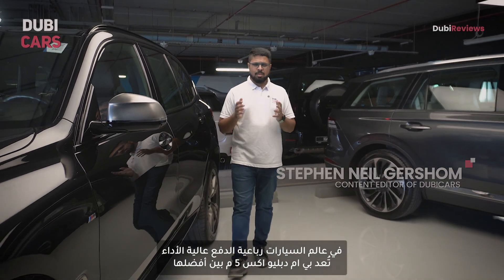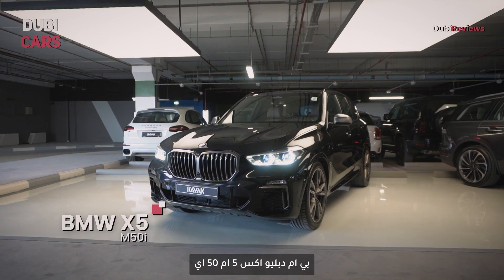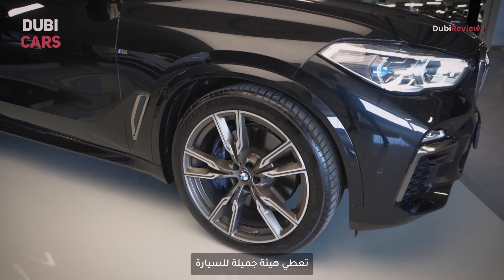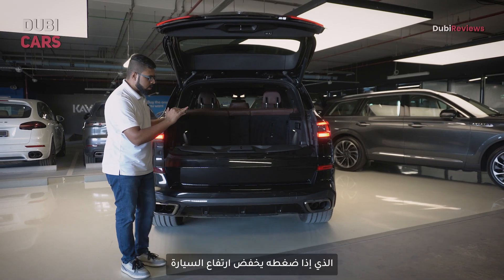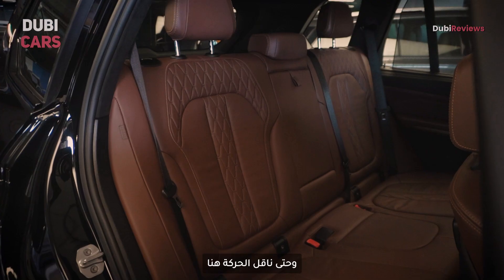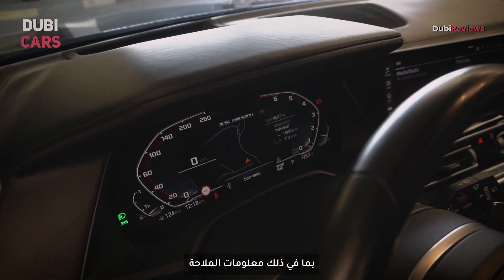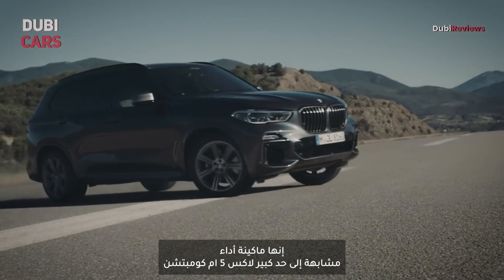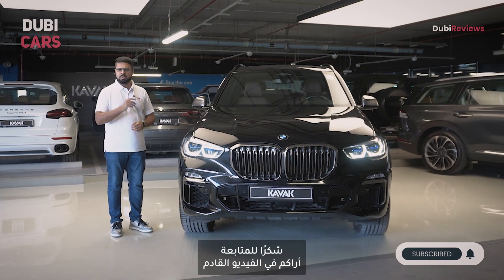BMW X5 M50i Car Review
When it comes to crafting SUVs, the German automaker adhered to its secret sauce and engineered the ultimate performance machine—the X5 M. Much like other M models in the brand's lineup, this SUV is loaded with all the bells and whistles, completing the 0 to 100 km/h run in just 4.1 seconds.

The X5 M we reviewed from Kavak was the 2020 M50i, packed with a plethora of features and boasting a luxurious cabin. Watch the review video to learn more about this BMW X5 M50i from Kavak. Read the detailed article at DubiCars

About Us:
DubiCars is the largest car marketplace in the UAE with over 20,000 cars listed for sale. DubiCars’ Blog brings to you the latest automotive news, guides, how-to, and car feature articles and videos. Head to DubiCars News for more details.

حين نتحدث عن السيارات رباعية الدفع، نرى سحر الأداء والهندسة في الصانع الألماني. بي ام دبليو اكس 5 مثل سلسلة ام، قوية تتسارع من 0 إلى 100 كلم بالساعة في 4.1 ثانية. اكس 5 ام 50 اي من كافاك عالم من المزايا والفخامة، وها نحن في فيديو تقييمي لها. هذه البي ام دبليو اكس 5 ام 50 اي معروضة للبيع في خانة كافاك على دبي كارز.

نبذة عن دبي كارز:
دبي كارز هو السوق الالكتروني الأكبر في الإمارات لتجارة، بيع وشراء السيارات ويضم موقع وتطبيق دبي كارز الالكتروني أكثر من 20 ألف سيارة معلن عنها للبيع. أمّا مدونة دبي كارز فتأتيكم بآخر أخبار السيارات، والمقالات والفيديوهات والنصائح. زوروا DubiCars News لمزيد من المعلومات. شعارنا: بع.إشترٍ.ابتسم